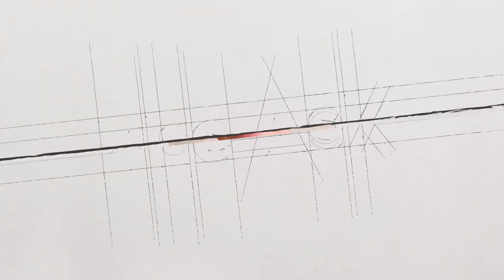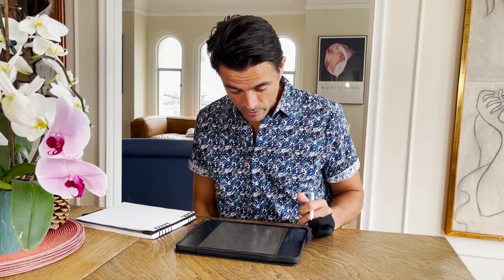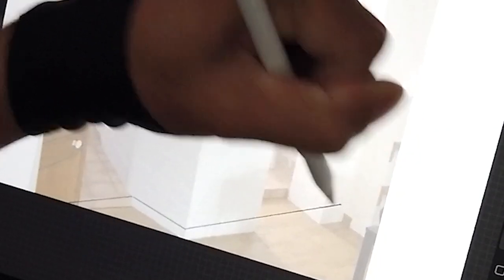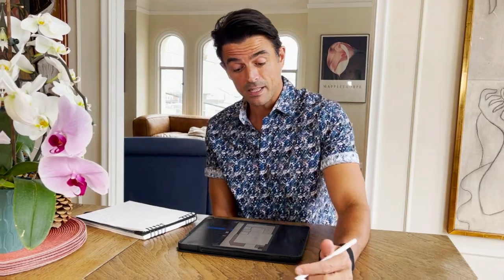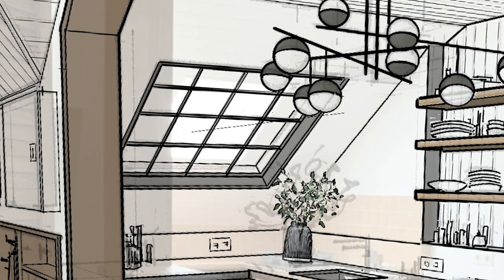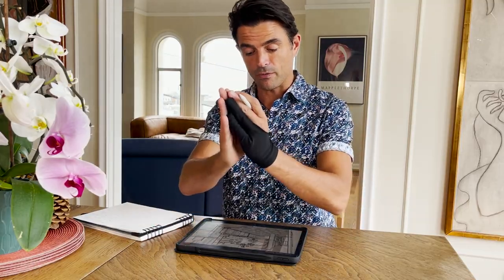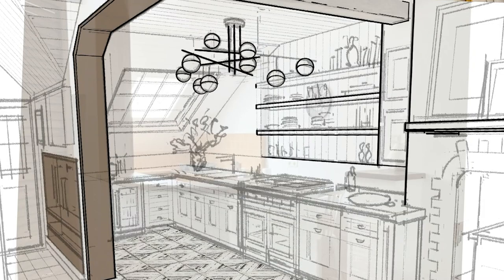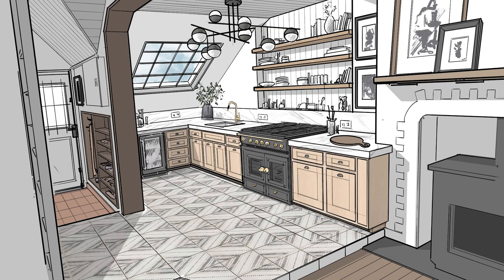Open Concept KITCHEN Makeover | In The Room with John Gidding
For this episode, John delivers an open concept kitchen and living space for a small artist loft in France—accounting for some uniquely European design touches and compact appliances along the way.

Want to see John transform YOUR space? Drop us a DM @SHLTR on Instagram and you could be featured on the next episode of In The Room—and make sure to subscribe for more episodes of In The Room, launching on Thursdays.